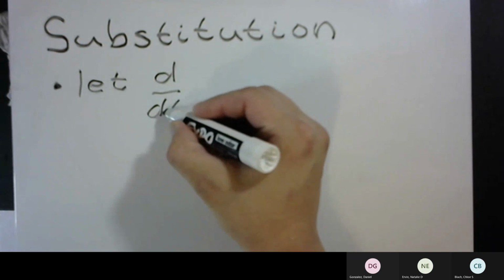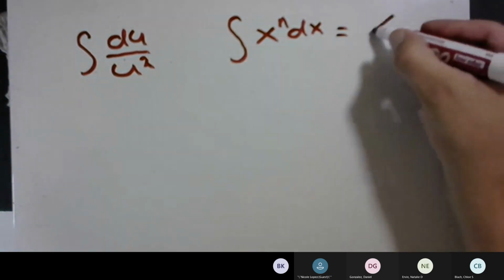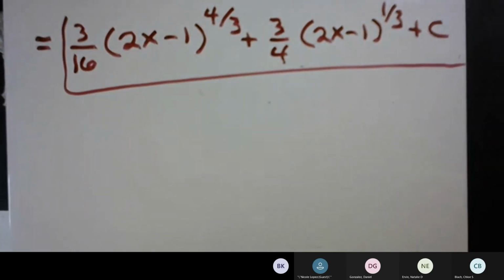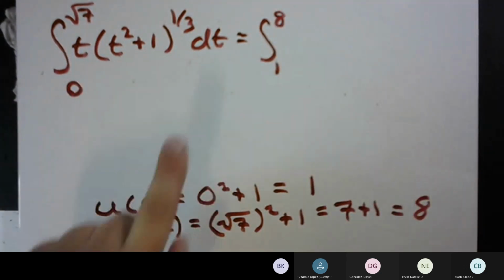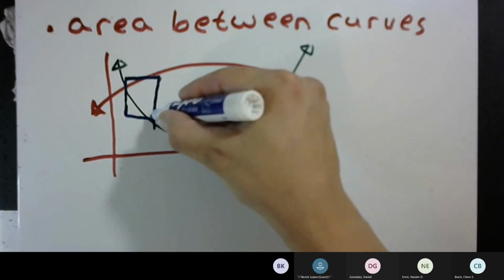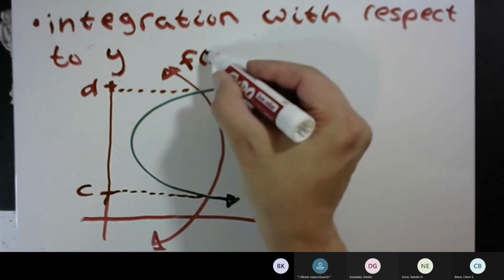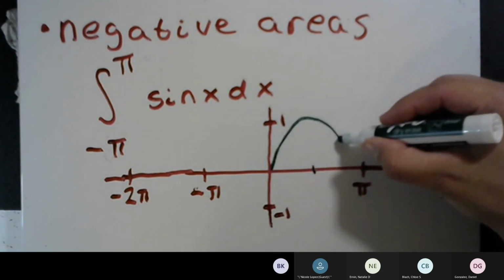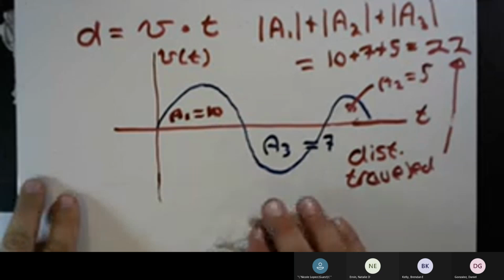Calculus I Lecture: 4/14/21